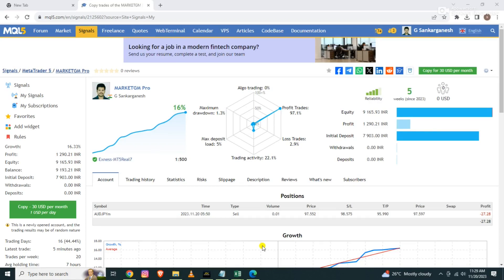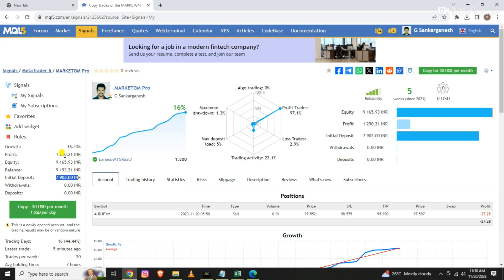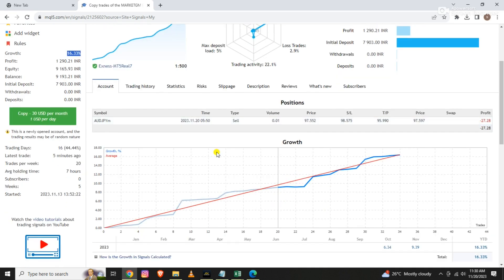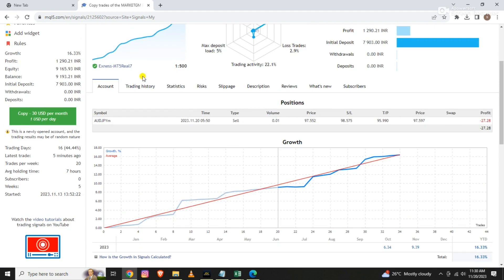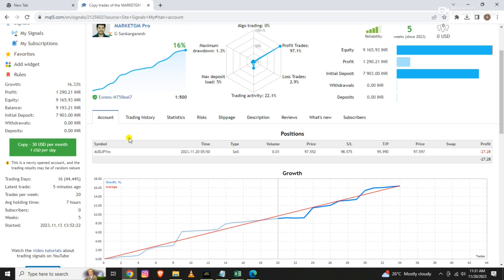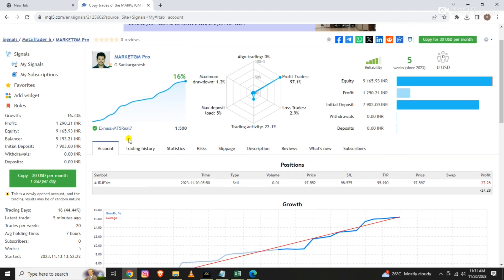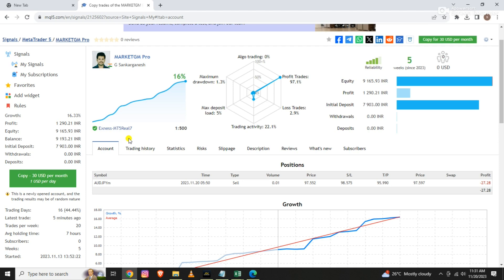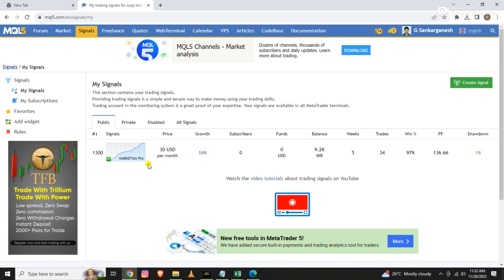My Forex Account Growth in November Month 2023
To see my MQL5 signal.